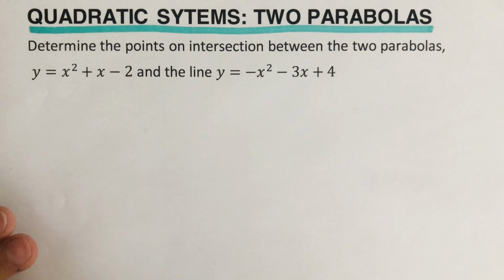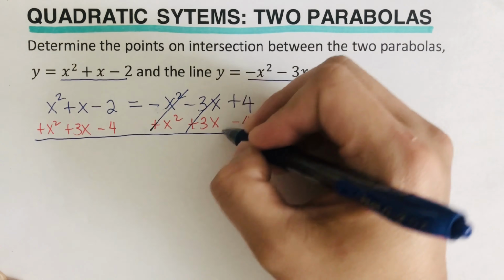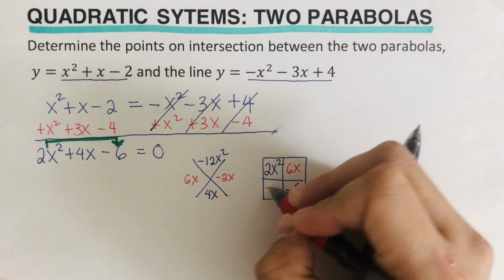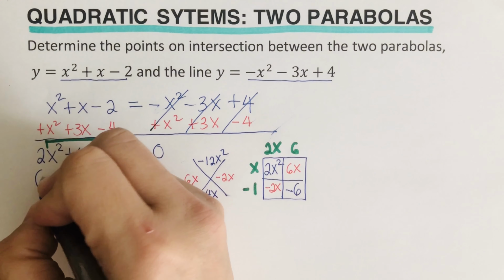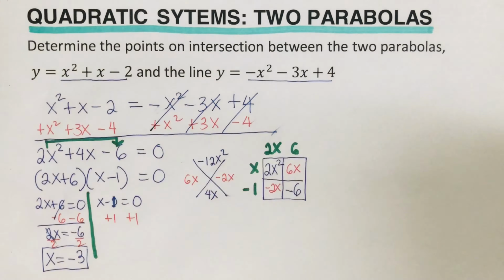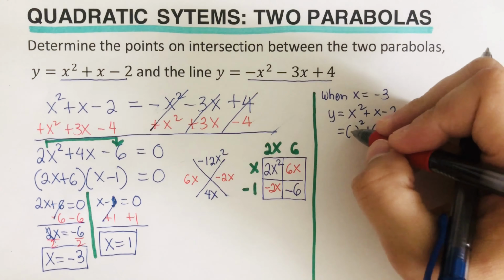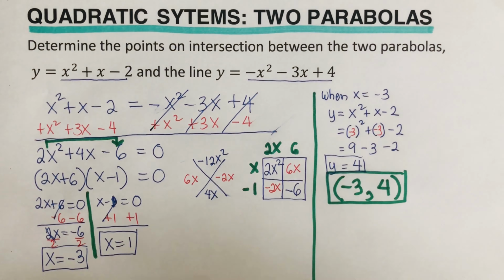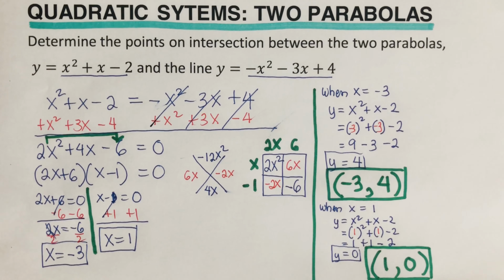Quadratic System of Equations: Two Parabolas (Part 1)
This video will show how to solve systems of equations involving two parabolas